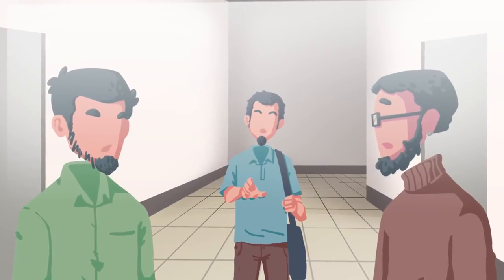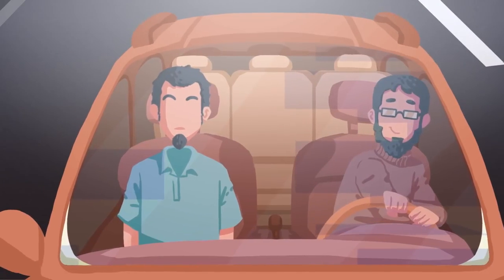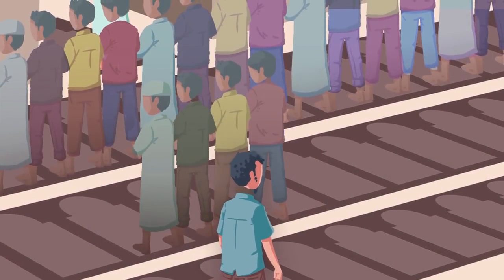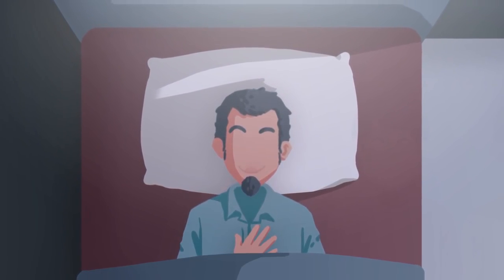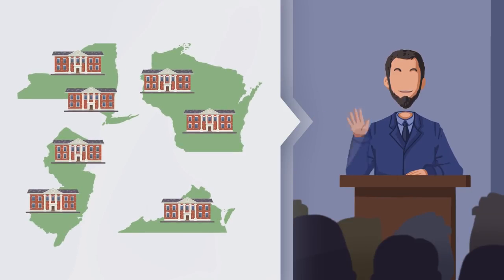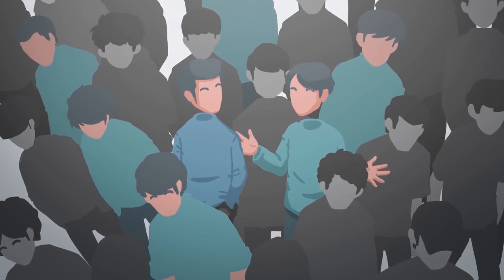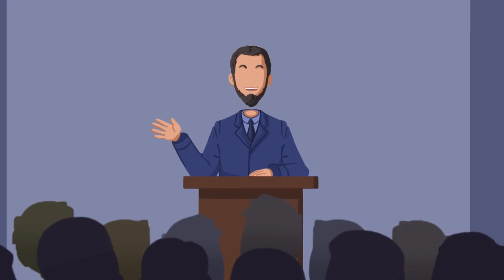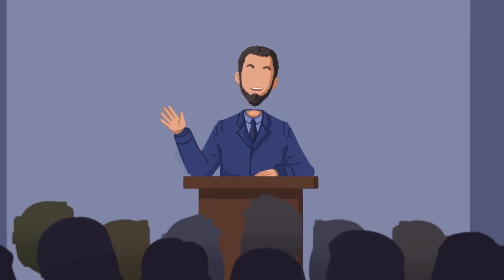Nouman Ali Khan - The Story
The Story

🤚PLEASE NOTE: 🚫 This channel doesn't Support & Advocate any unlawful activity towards any individual or community. 🚫